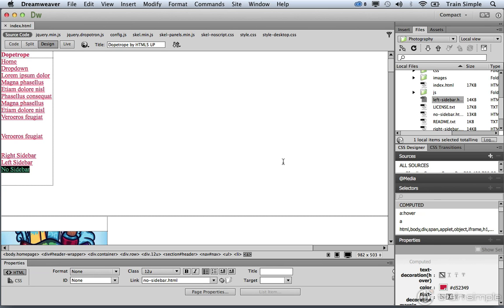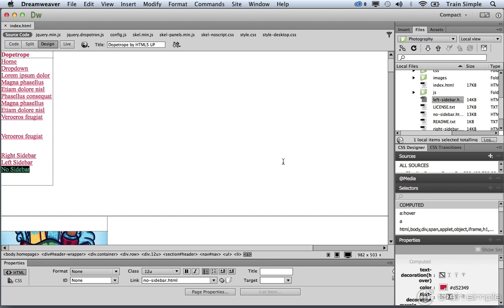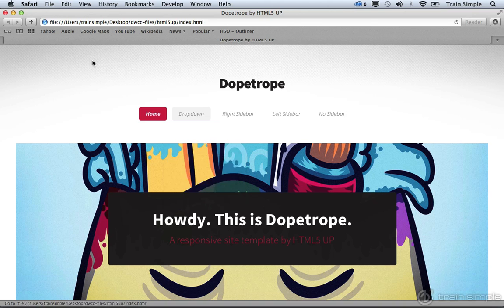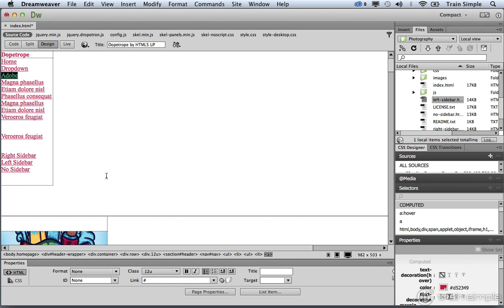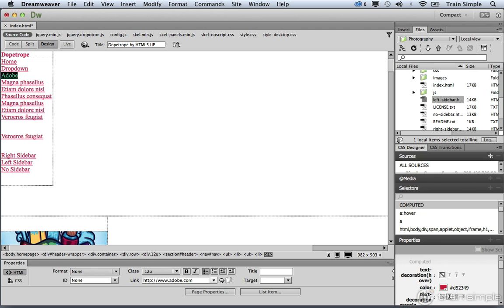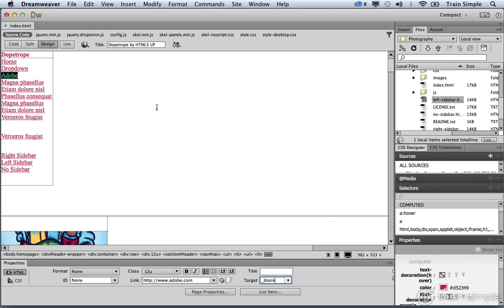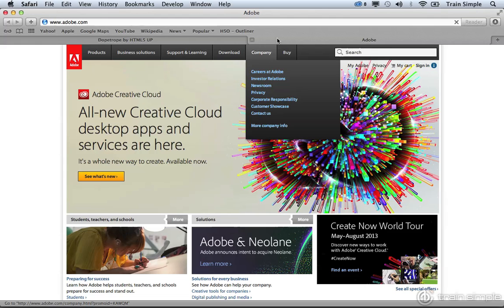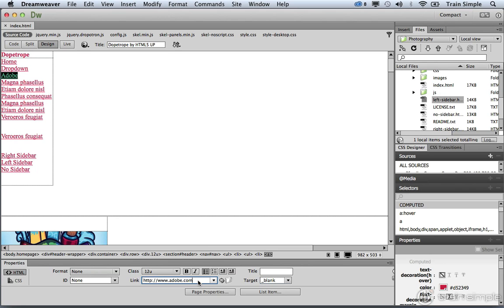Dreamweaver CC Tutorial Working with Hyperlinks Absolute Links